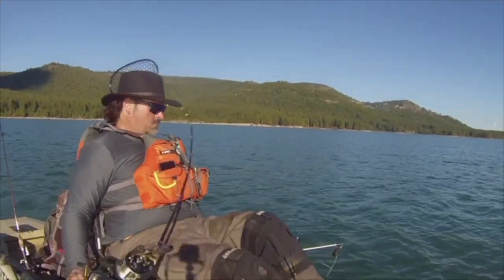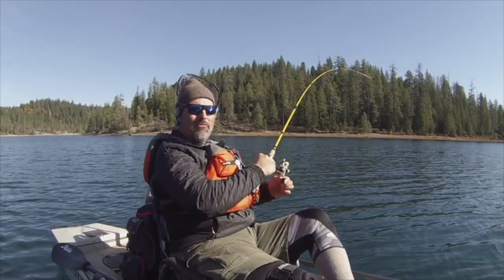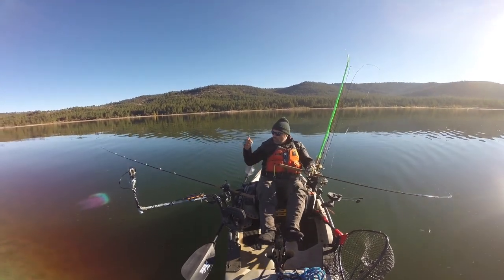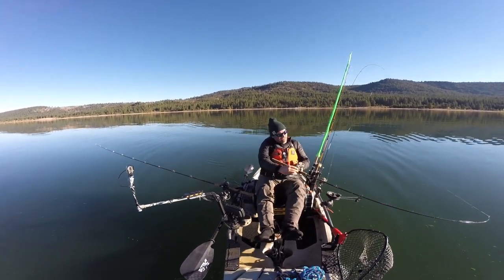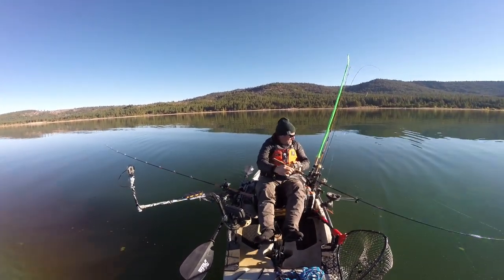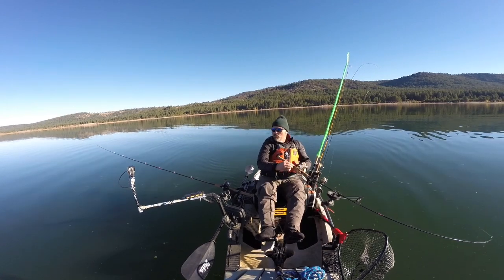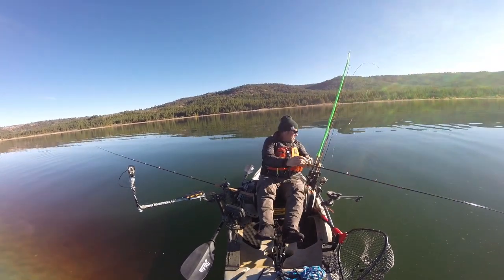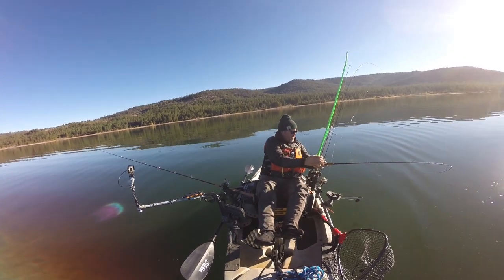Trout Trolling Pyramid: Closing The Deal